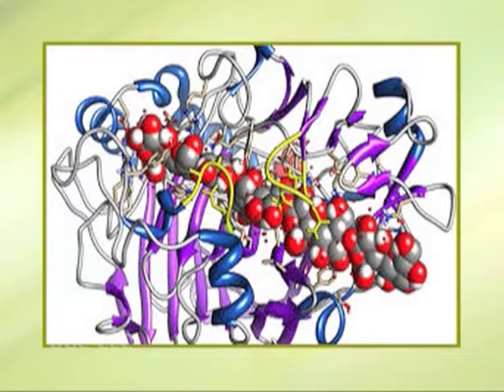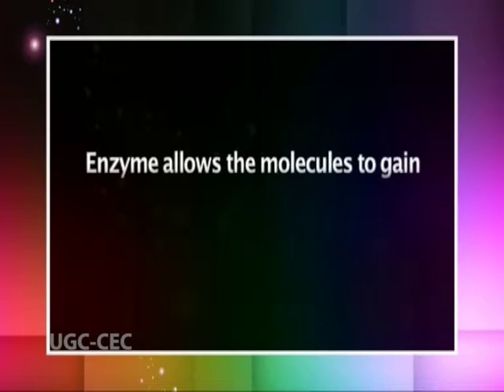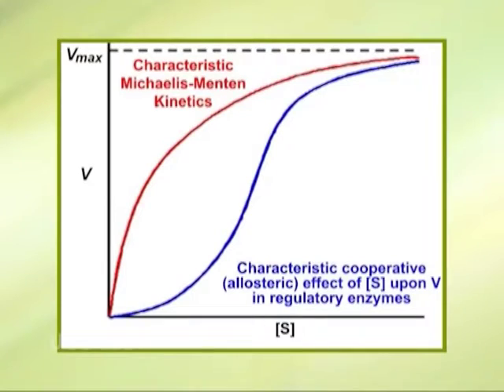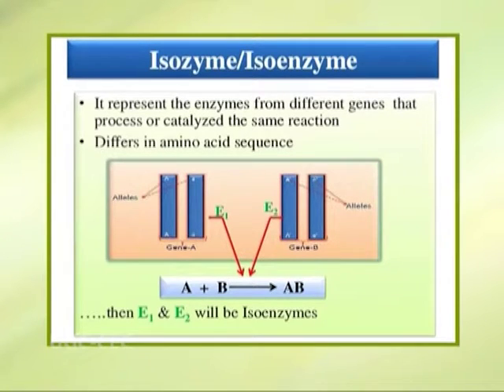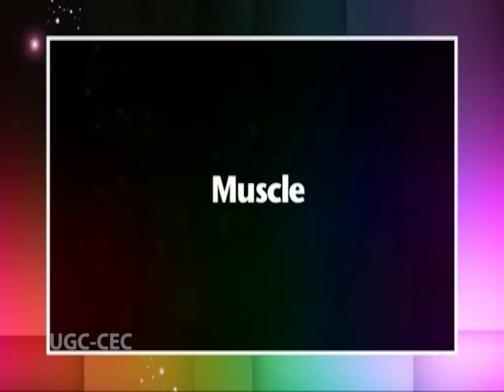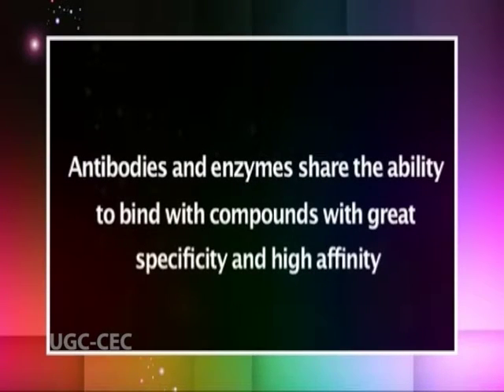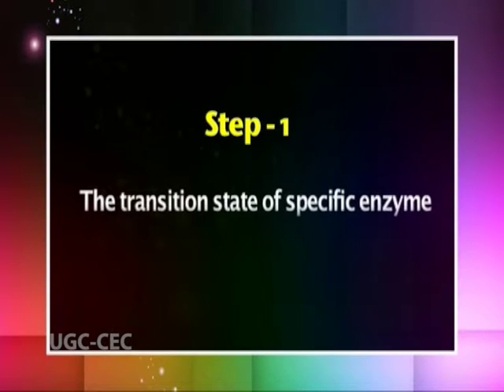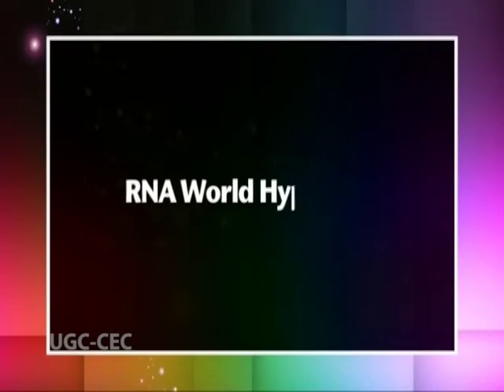Introduction to Enzymes Part II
Subject :Bio-medical Science
Course  :2nd Year